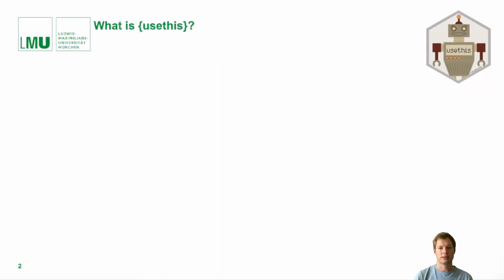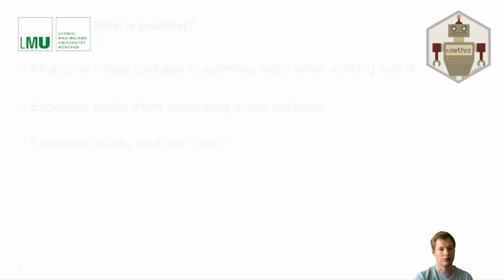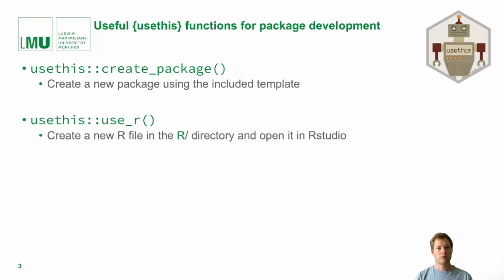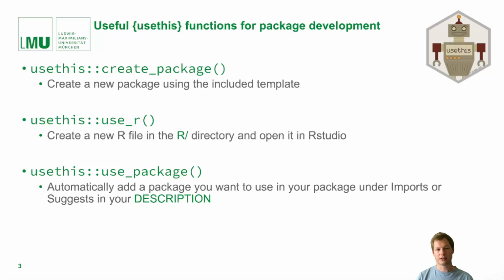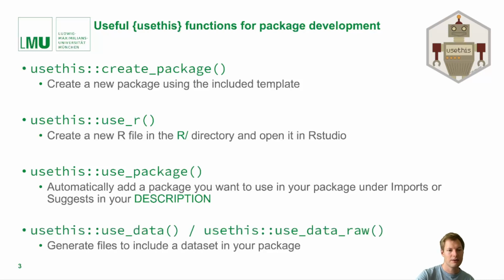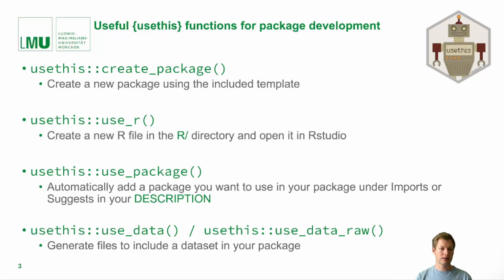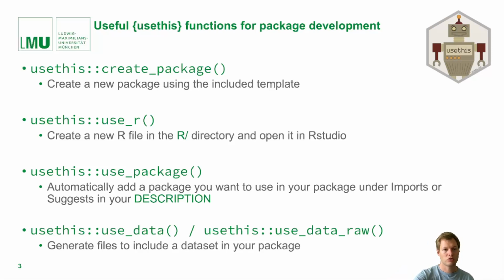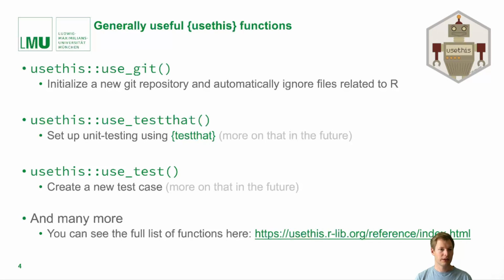Session 10.2: usethis